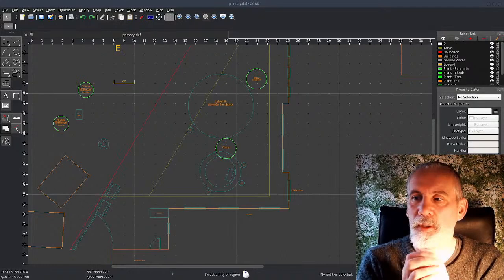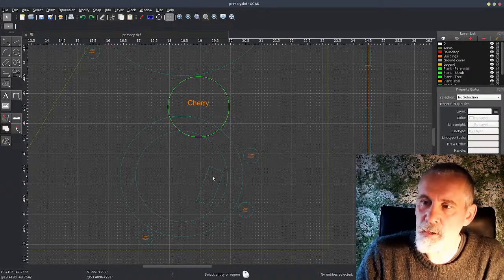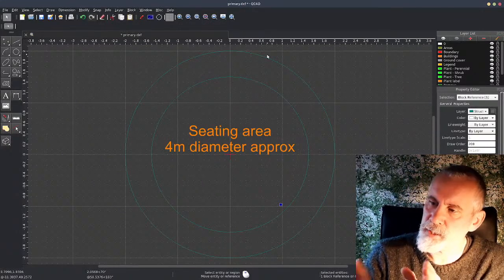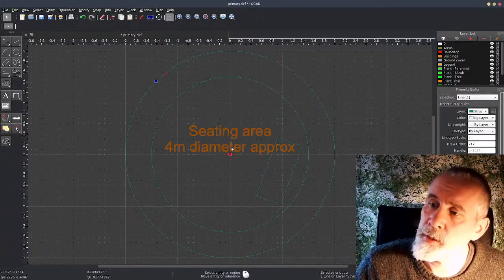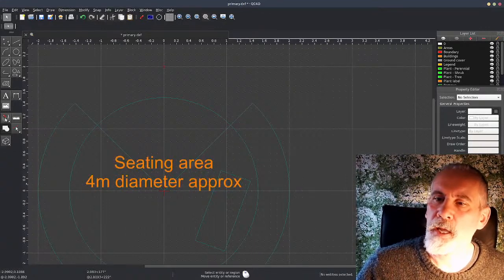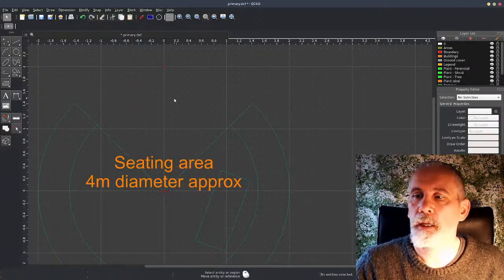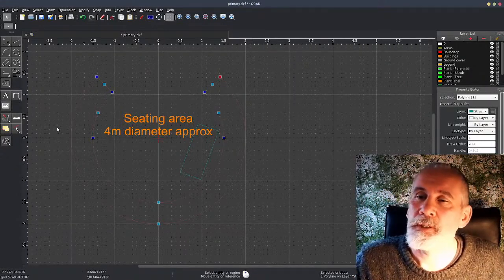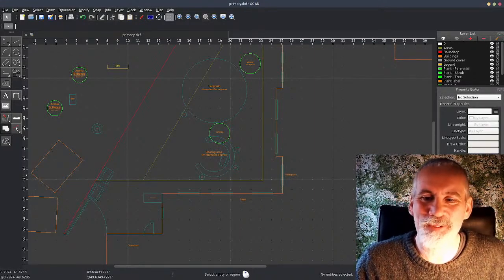CAD create block, cut wedge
Using CAD to create a seating area for the Primary School wildlife forest garden.

The idea is to use gabions filled with rubble. This video shows how to create a block in CAD, then draw some guide lines to create a horseshoe shape from a couple of circles, and then turn it into a polyline so that you can calculate areas & volumes easily.

## Links